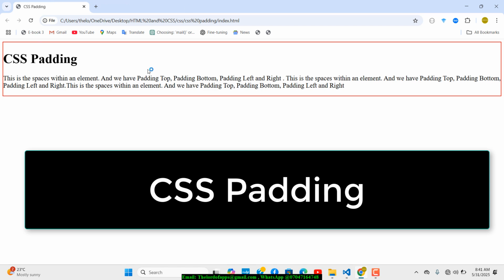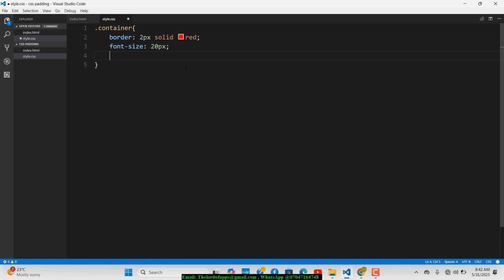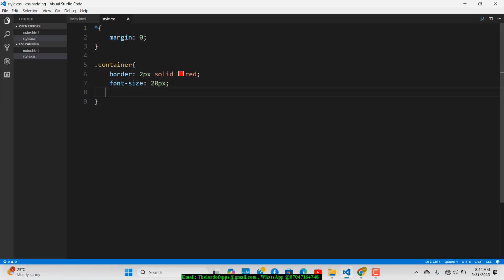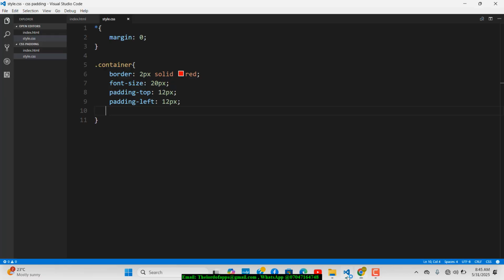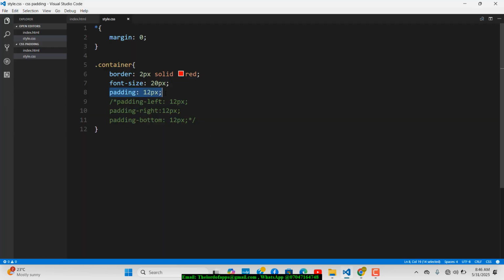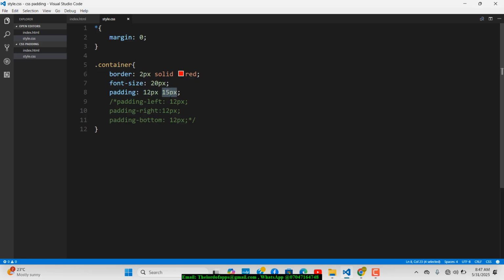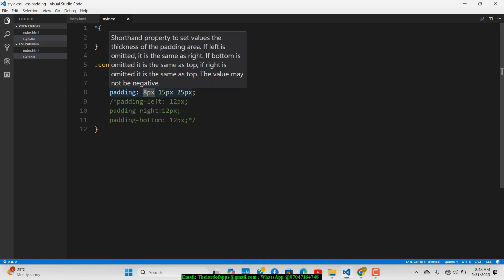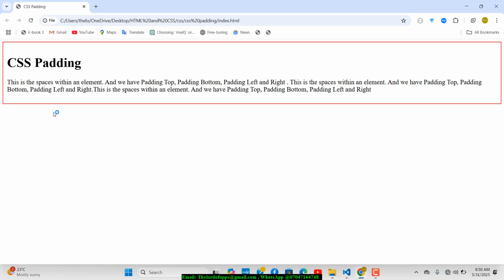The #1 CSS Padding Technique You Need to Know NOW!